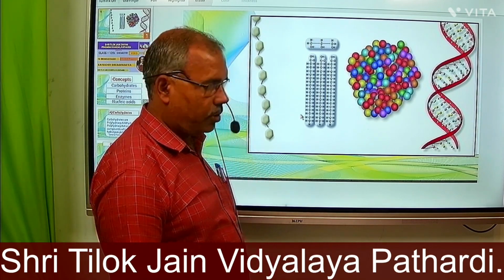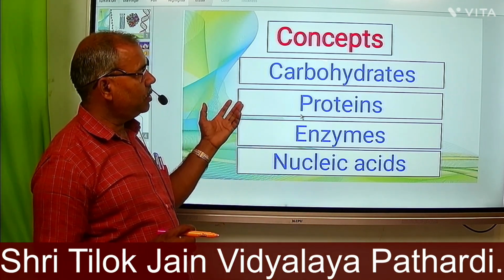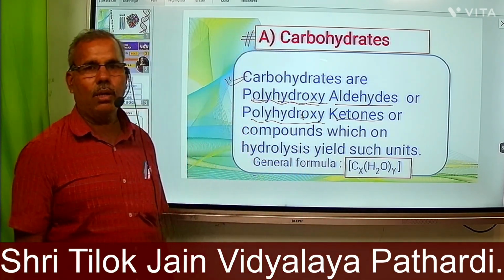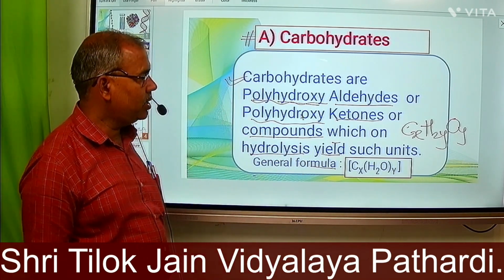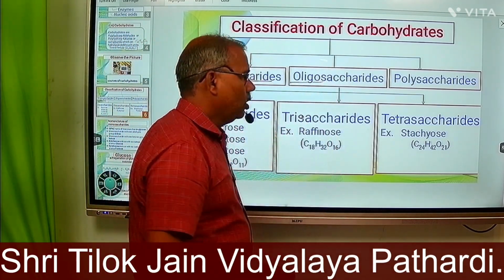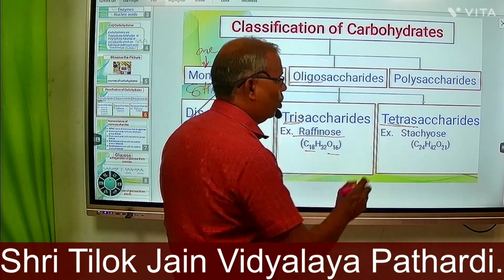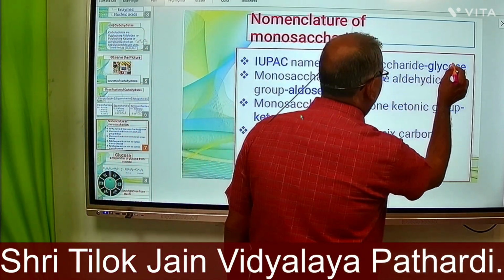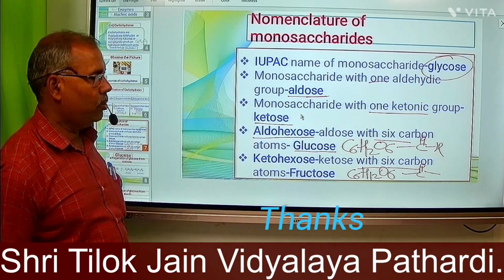Biomolecules video1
Definition of carbohydrates,classification of carbohydrates,nomenclature of monosaccharides